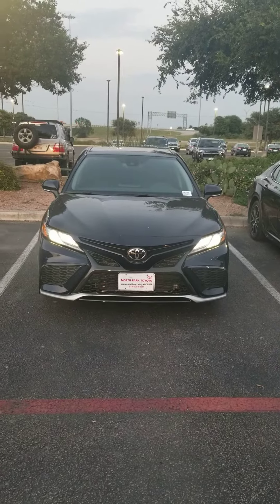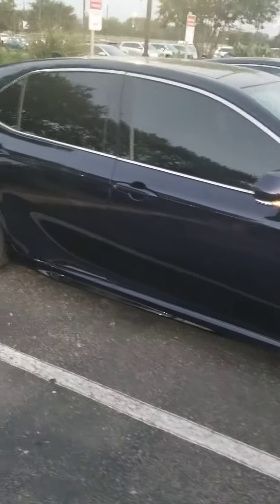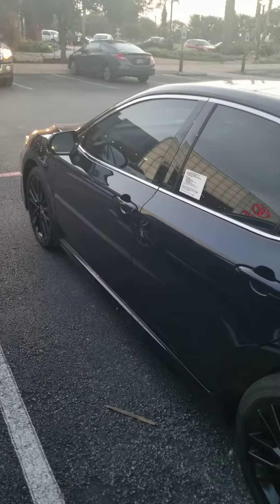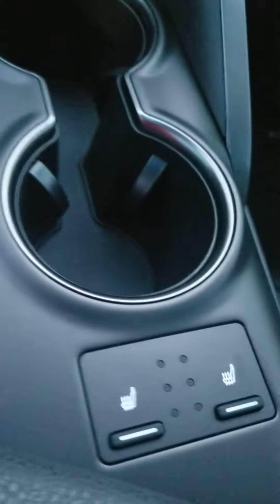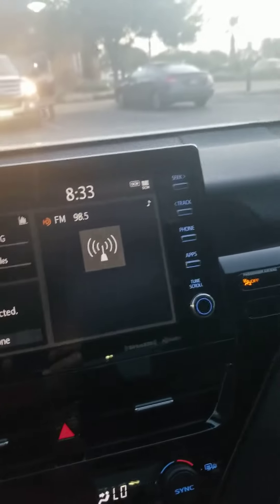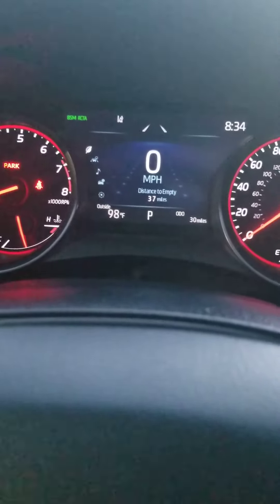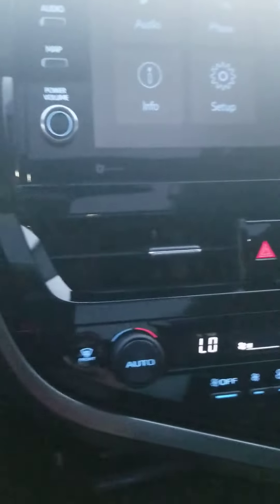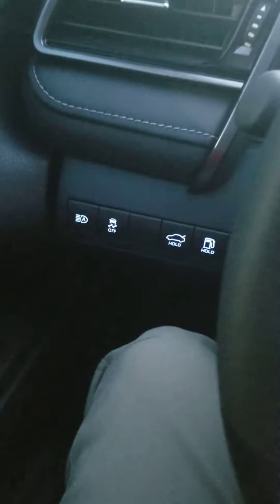2021 Camry XSE